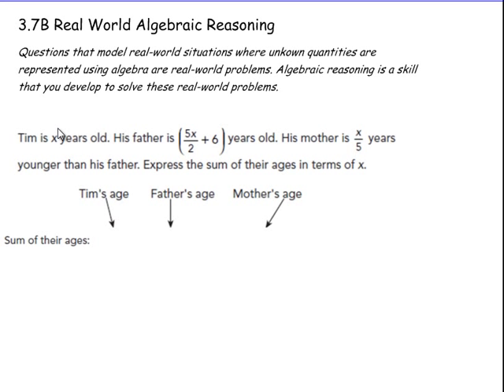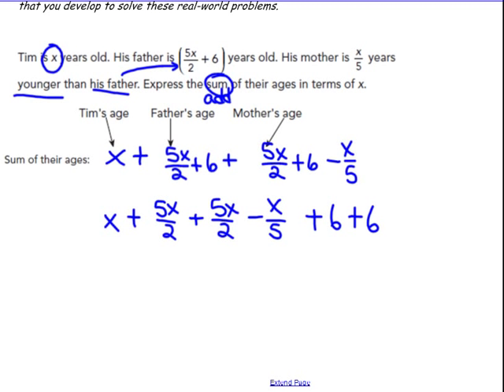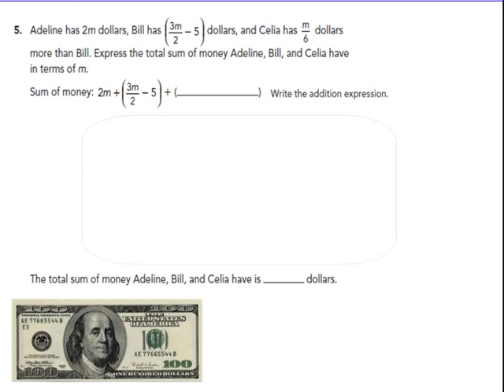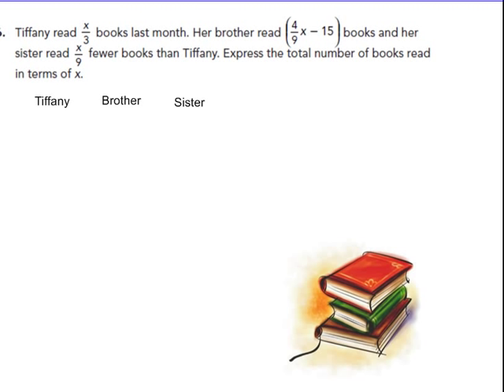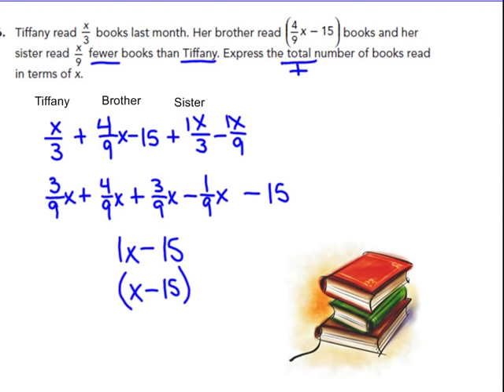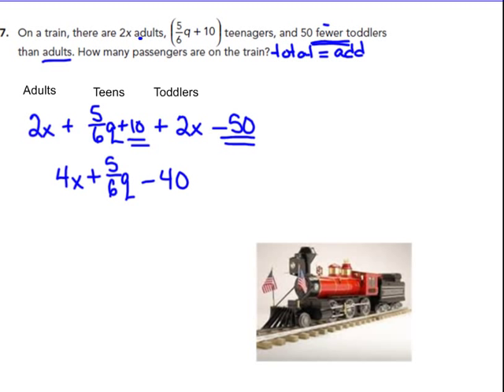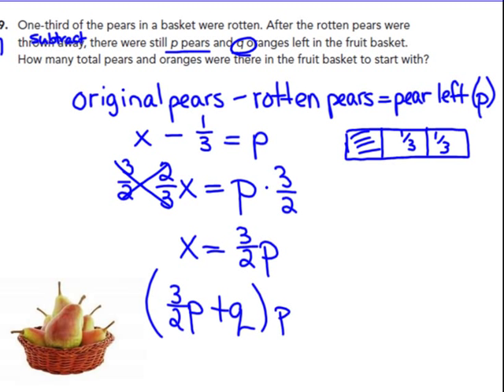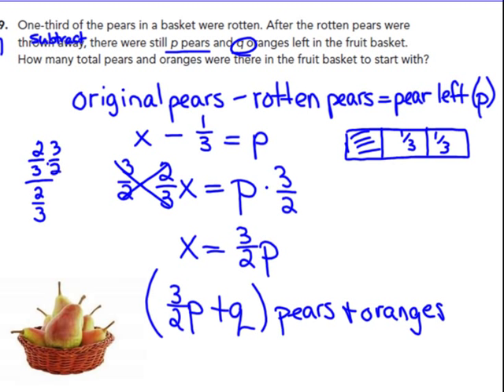3.7B Real World Algebraic Reasoning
translating expressions using reasoning